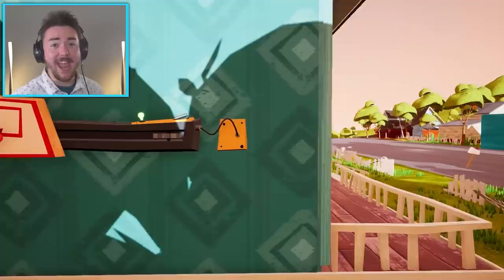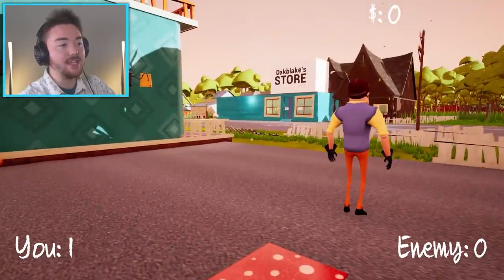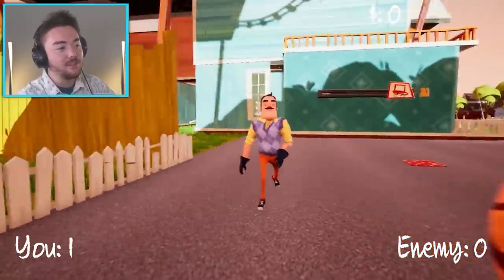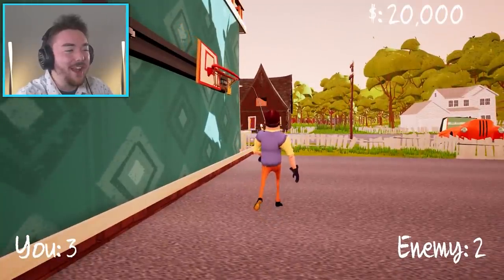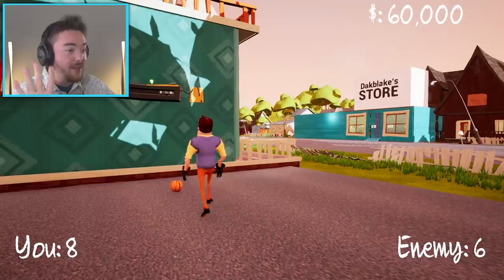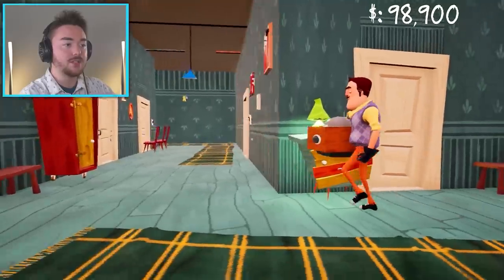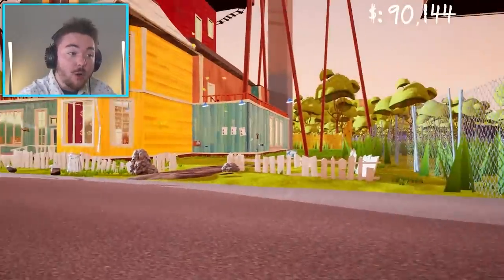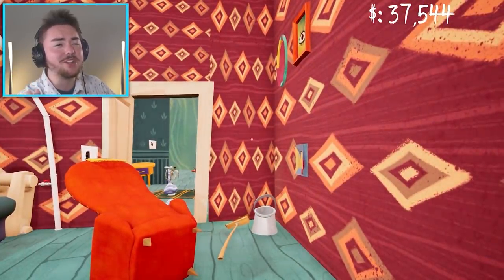Paying The Neighbor to play Basketball with me... | Hello Neighbor (Mods)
$100,000...Basketball Game...OH YEAH!!!

Challenging The Neighbor to a $100,000 BASKETBALL GAME!!! (Like Mr. Beast) | Hello Neighbor (Mods)

What’s up MA DUDES! How is it going today? Today we are going to be playing Hello Neighbor as we PLAY BASKETBALL!!! We are becoming Mr. Beast here today in Hello Neighbor as we play the Neighbor in a game of Basketball and bet him $100,000 that we are going to win! The fun part about this mod is that the Neighbor can actually spend his money at my store! It’s kind of like when we did the Hello Neighbor Store mod and combined it with a Mr. Beast style challenge! We are having so much fun and we are making our own funny moments as we roleplay as the characters like it is Hello Neighbor in Real Life! Join me on this amazing adventure to see what the Neighbor can do when he PLAYS BASKETBALL WITH US!!! Enjoy.